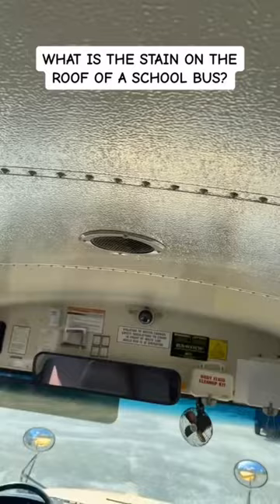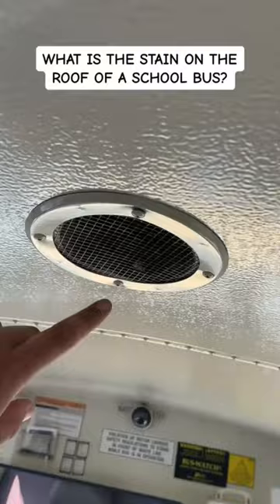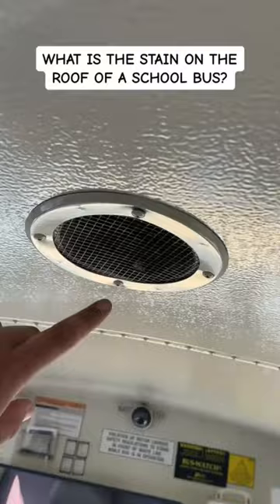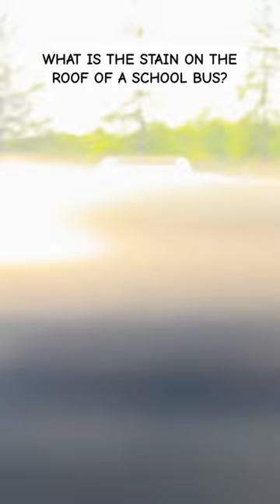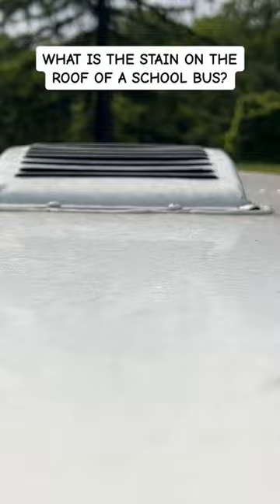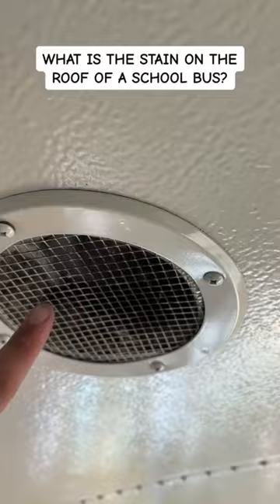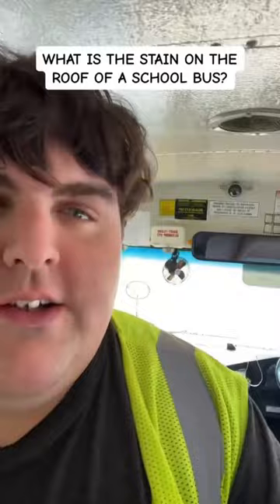WHAT IS THE STAIN ON THE ROOF OF A SCHOOL BUS?